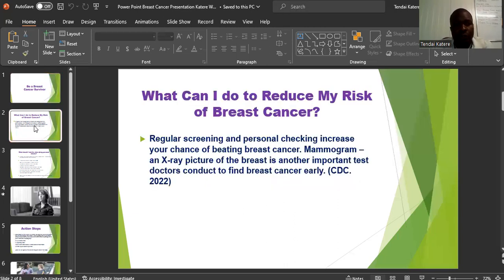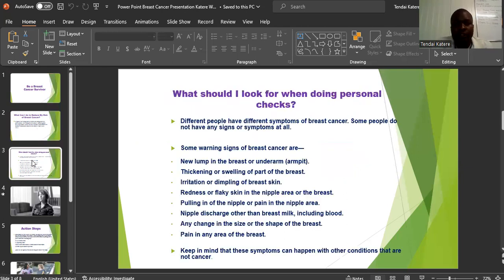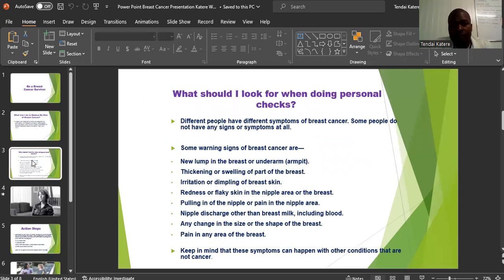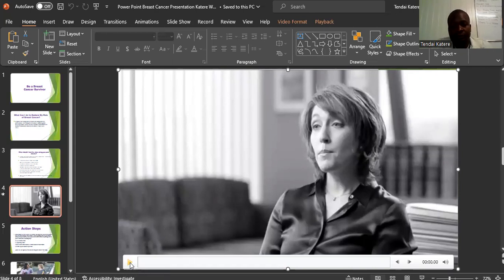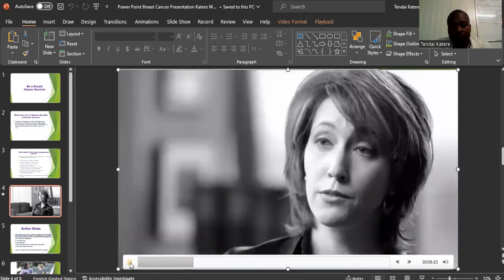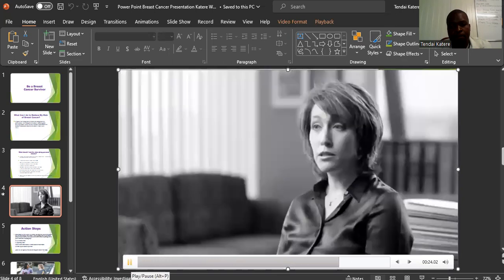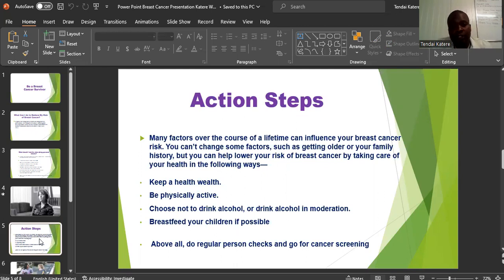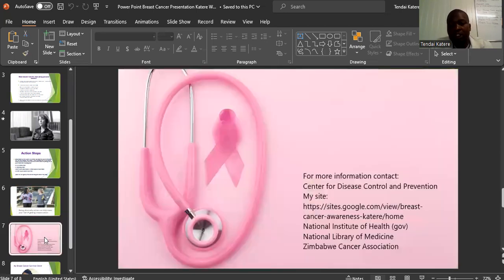Breast Cancer Awareness Campaign Week 13 Assignment